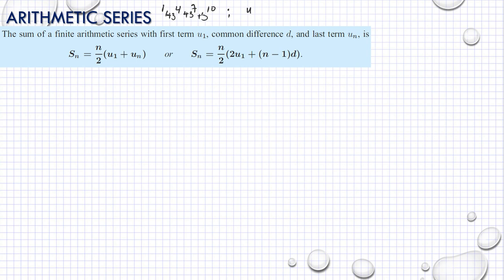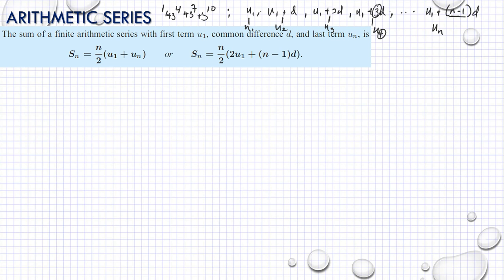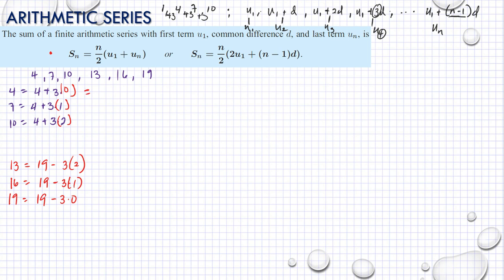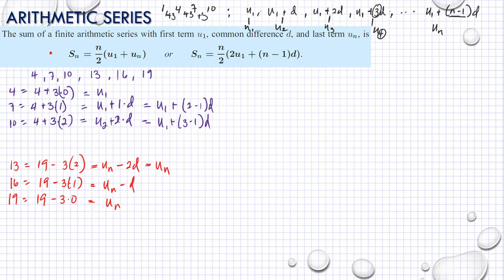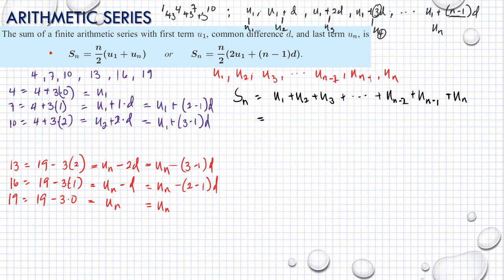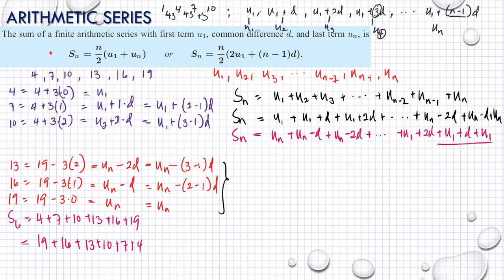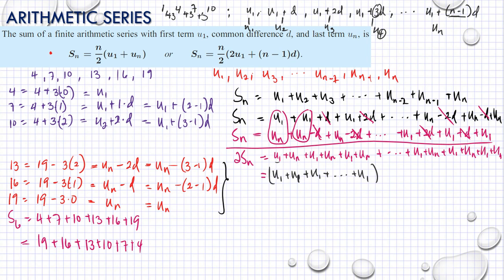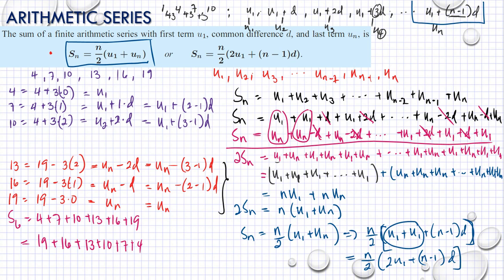PRC LET Reviewer Sequences and Series Series Arithmetic Series part 1